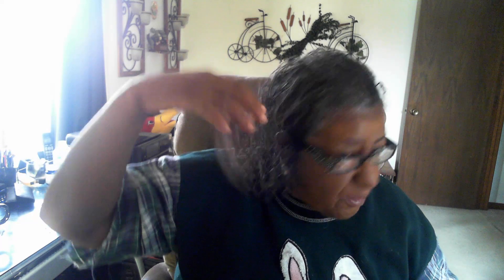1 week locked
1 week after installation